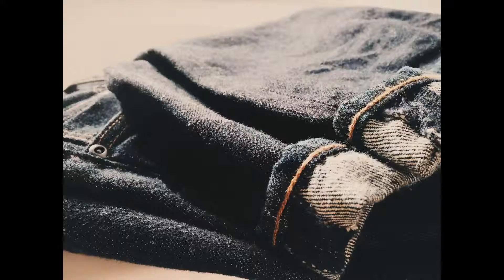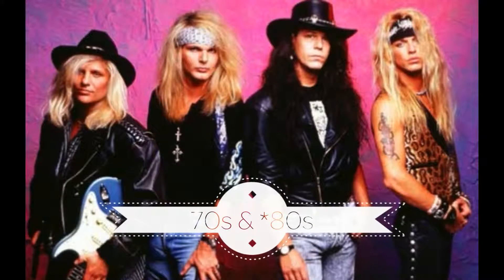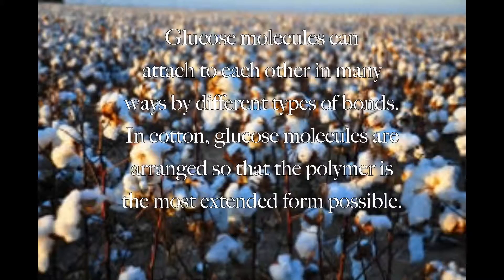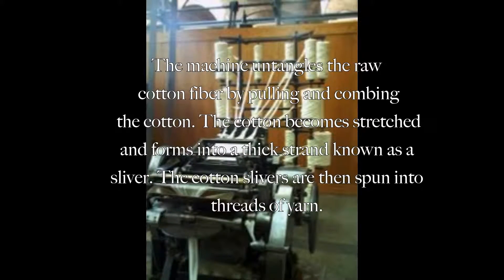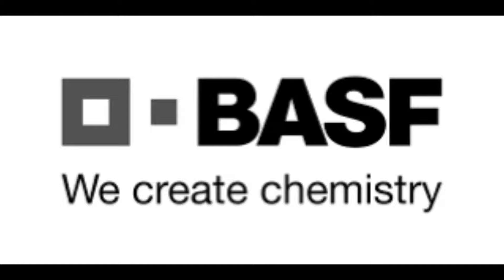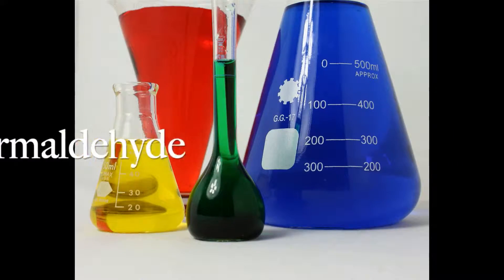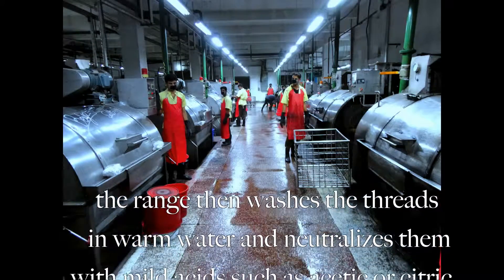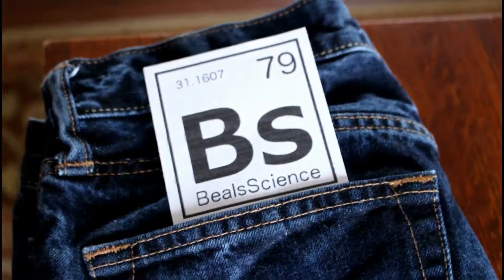The Chemistry of Denim - Dawson L.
Dawson explains the chemistry of denim in this high school chemistry project.